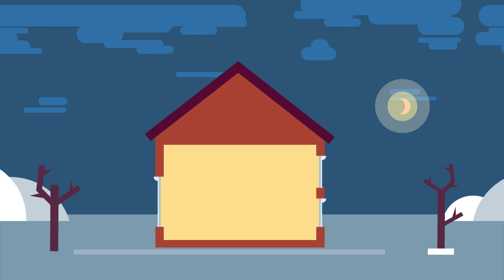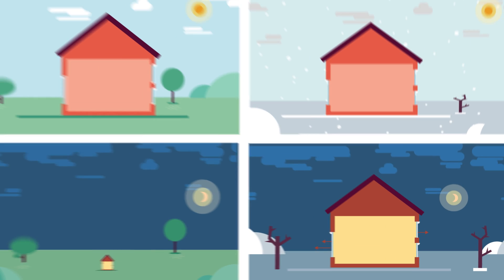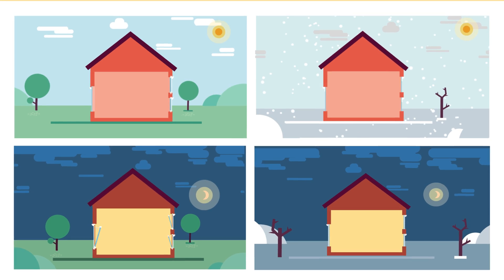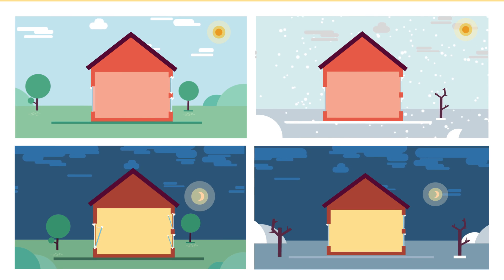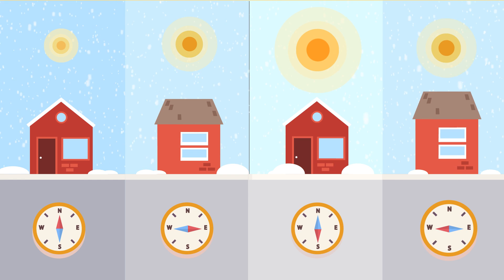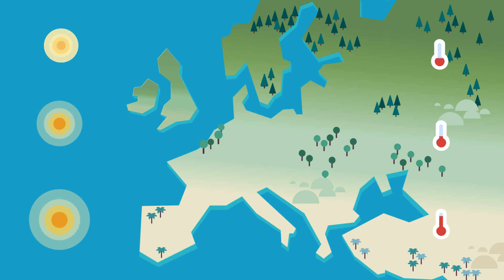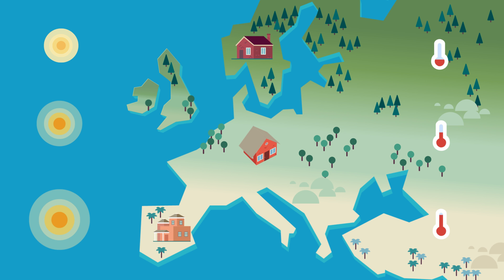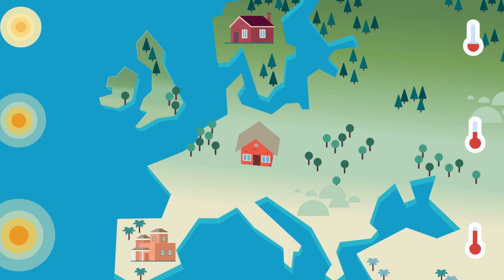How to assess the thermal performance of windows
In the context of the Energy Performance of Buildings Directive, EU Members States are asked to set minimum performance requirements for building elements that are replaced.
Windows being different from other construction products, this video invites Member States to look beyond insulation properties, by also considering solar gains and other elements through the so-called ‘energy balance’.